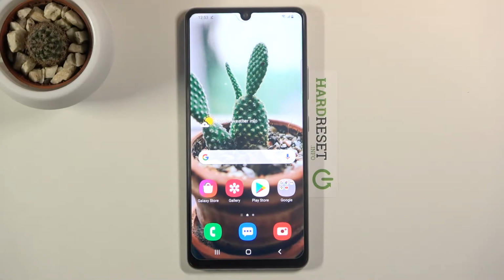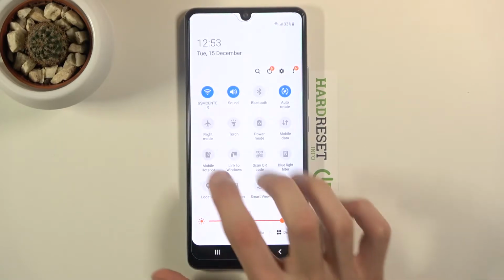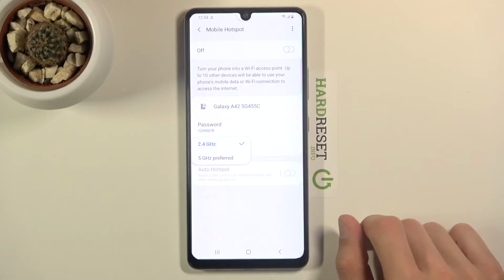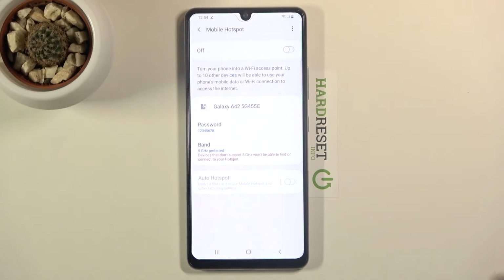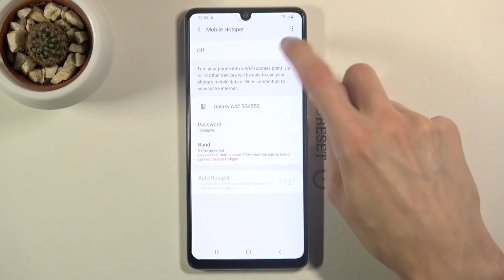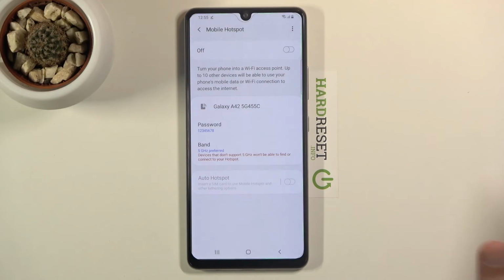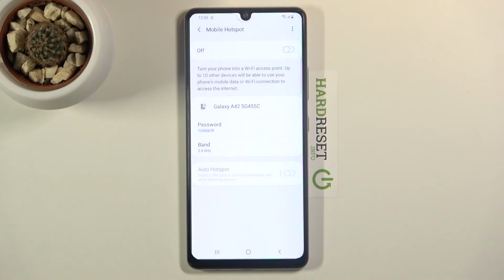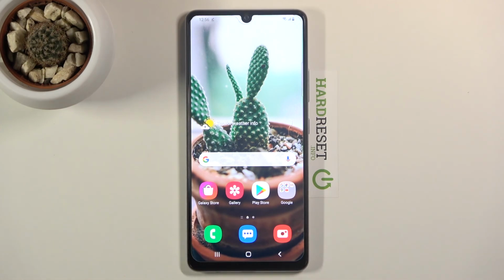How to Activate Portable Hotspot in SAMSUNG Galaxy A42 – Wi-Fi Hotspot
Read more info about SAMSUNG Galaxy A42:
We are coming to present the tutorial, where we explain to you how to activate a portable hotspot in SAMSUNG Galaxy A42. If you want to create a Wi-Fi hotspot in your Samsung smartphone, follow the above instructions and without any problem, set up a personal hotspot in SAMSUNG Galaxy A42. Let’s use the attached video guide and get access to the connection setting and share your private Wi-Fi with others. Visit our HardReset.info YT channel and get many tutorials for your Samsung device.

How to create a mobile hotspot in SAMSUNG Galaxy A42? How to turn on the portable hotspot in SAMSUNG Galaxy A42? How to share Wi-Fi in SAMSUNG Galaxy A42? How to allow portable hotspot in SAMSUNG Galaxy A42? How to set up a portable hotspot in SAMSUNG Galaxy A42? How to configure hotspot on SAMSUNG Galaxy A42?